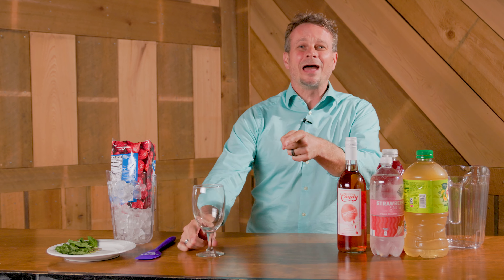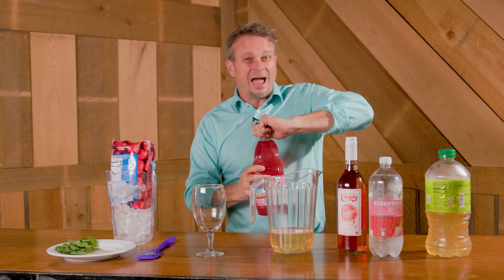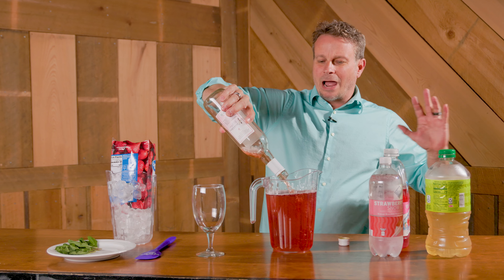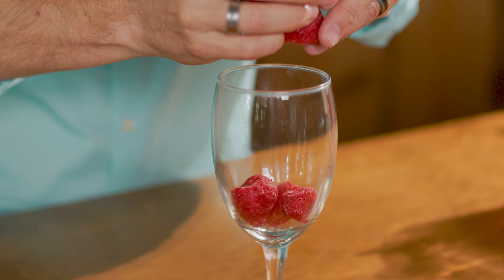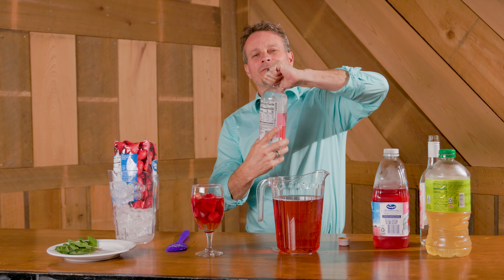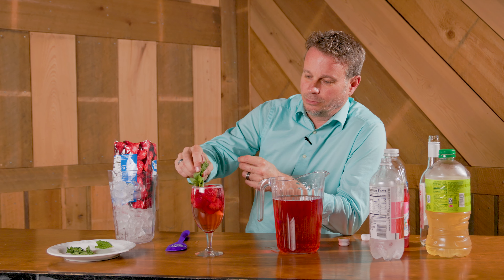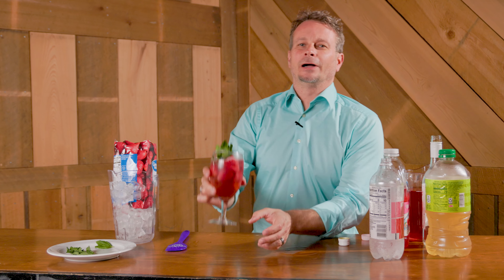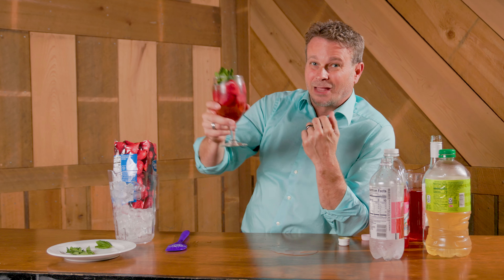Strawberry Iced Tea with a sweet kick!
Southerners are iced tea experts, and this spiked iced tea recipe hits every mark.

Strawberry-sweet and so refreshing, plus a little fizz and a Duplin wine kick make this Strawberry Mint Iced Tea a true crowd pleaser.

We like to use frozen strawberries instead of ice cubes to keep the drink frosty and gorgeous. And we make some adjustments for our favorite tea drinkers. If they like their tea extra sweet, we use sweetened green tea and add strawberry soda for the fizz. If they're more unsweetened or half-and-half kind of tea people, we go with unsweetened tea and strawberry seltzer.

Either way, the drink gets plenty of strawberry flavor thanks to strawberry juice or a juice blend like cranberry-strawberry. We love a touch of mint in iced tea. Cotton Candy Peppermint wine gave us the exact subtle refreshment we were looking for.

This tea is perfect for spring parties, bridal showers and brunch. Pour it has light cocktail before dinner or pack up the ingredients to sip all weekend on your next vacation -- even if it's just to the back yard.